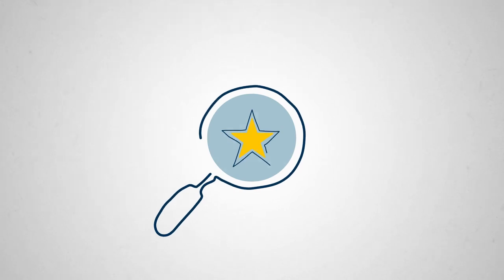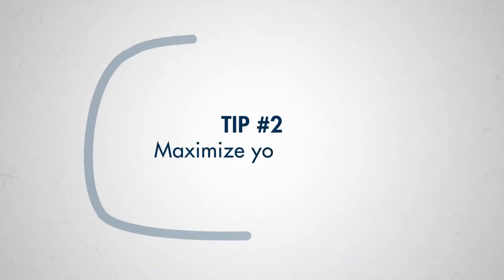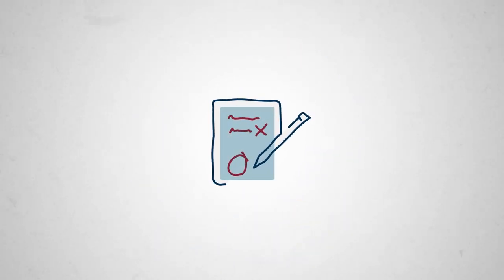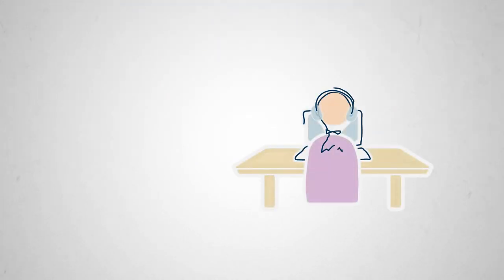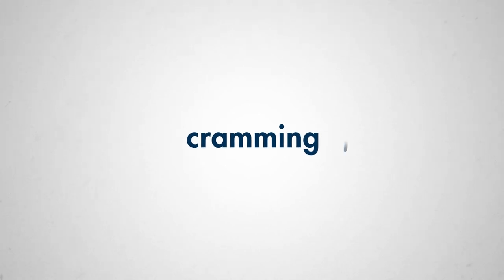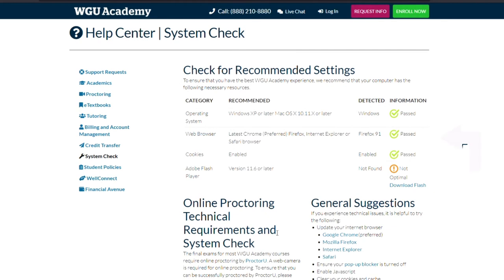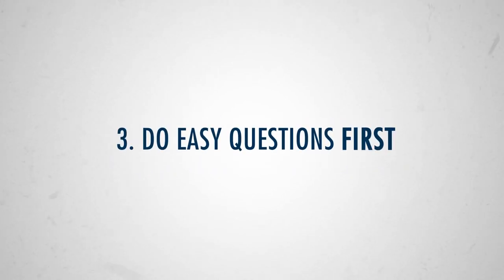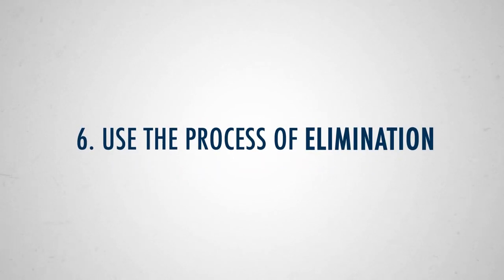WGU Academy Tips for Success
This video contains tips will help you be even more successful at WGU Academy. Welcome aboard!